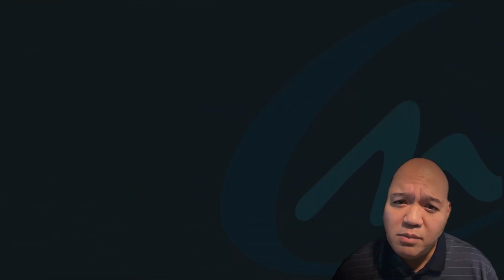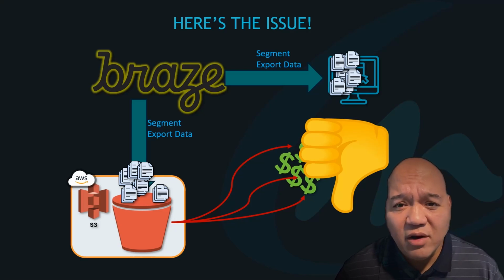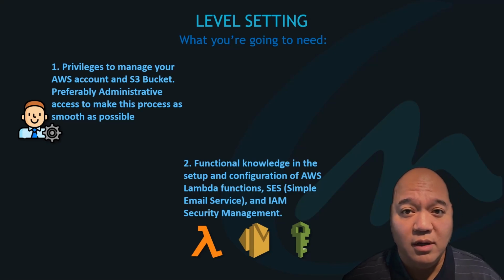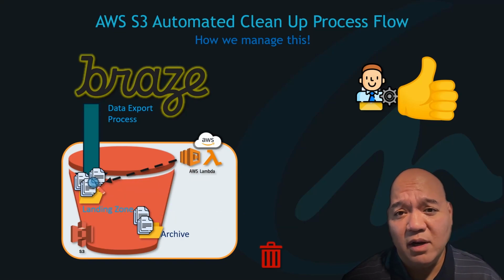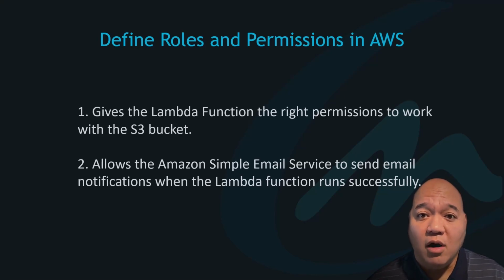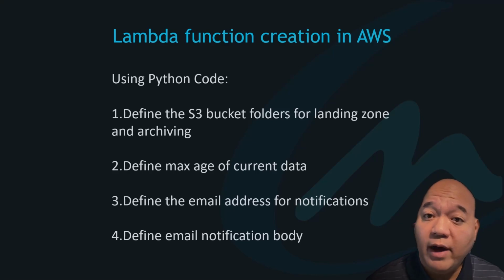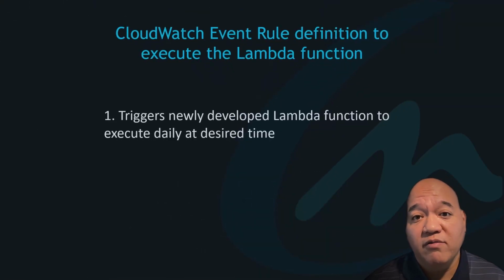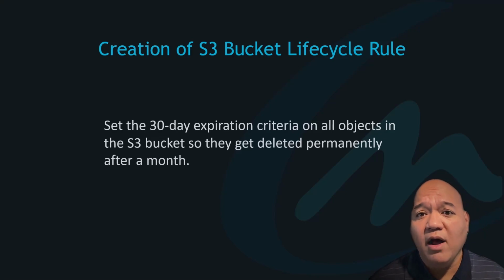Braze - Data Export S3 Clean up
When performing data exports from within the Braze GUI, Braze also exports data to an integrated S3 bucket behind the scenes! This can add up over time causing surprise costs on the back end. Here's how to manage that.

Chapters:
0:00 Intro
0:11 The Issue
0:43 Level Setting
1:13 Example Use Case
1:52 Step 1: Roles and Permissions
2:25 Step 2: Python Scripting
2:58 Step 3: CloudWatch Event Rule
3:15 Step 4: Lifecycle Rule
3:36 Contact us!